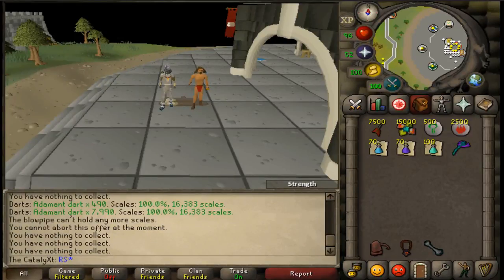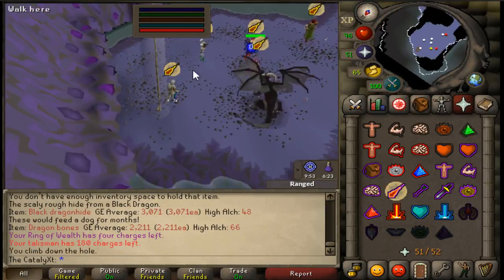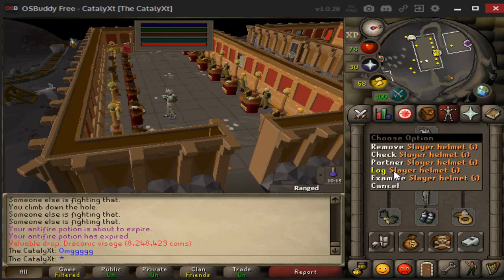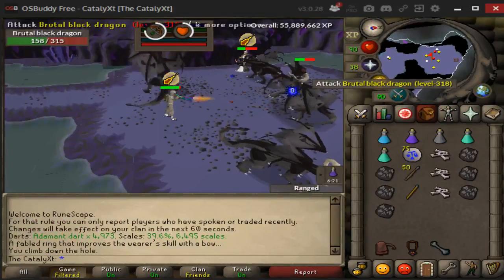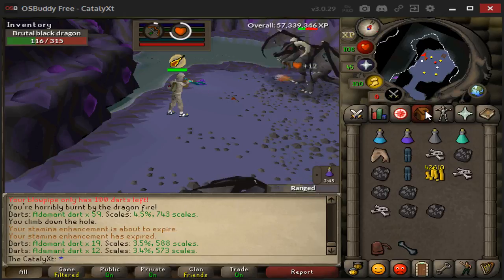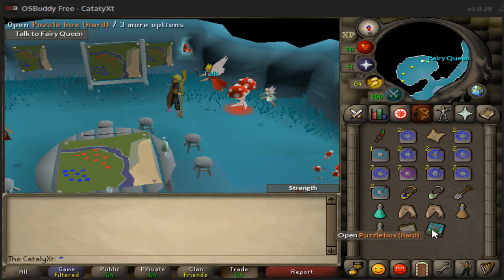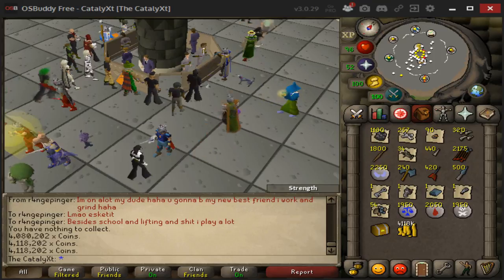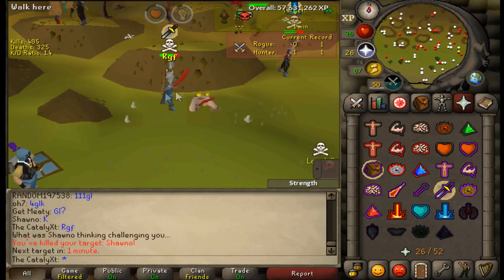LOOT FROM 7,500 ADDY DARTS AT BRUTAL BLACK DRAGONS (20M+!) [OSRS]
Yo guys! This video took me FOREVER to make but I made some insane profit and really enjoyed doing it. LOAZ = Life of a Zerk

Amount spent on supplies: 00:45

How to get there: 1:38

Bank location: 2:20

Juicy LOOTS from Drags: 2:40

Real Life News: 5:45

1000 Darts Left: 6:30

Final KC: 8:00

Hard Clue Scroll: 8:15

Fighting Skotizo: 9:20

Final Price Check! 10:02

Preview of Next Video: 12:05

TBT to the good old days. Check out my shirt business and shop our collection of hip hop and R&B inspired shirts